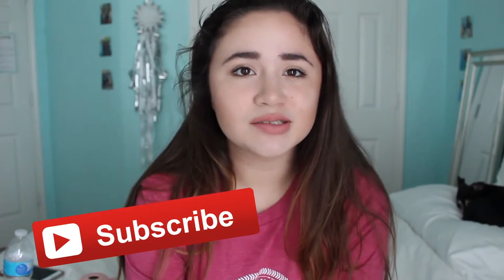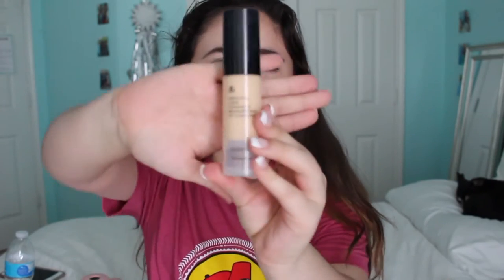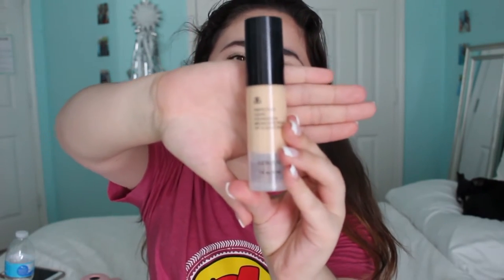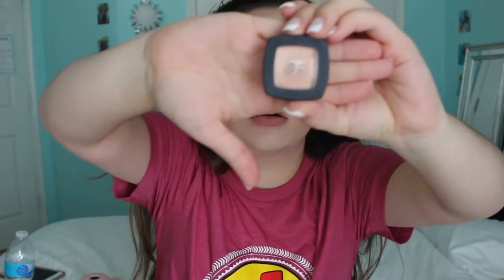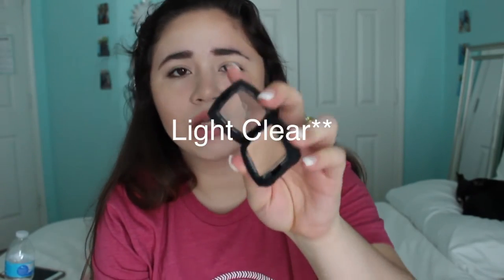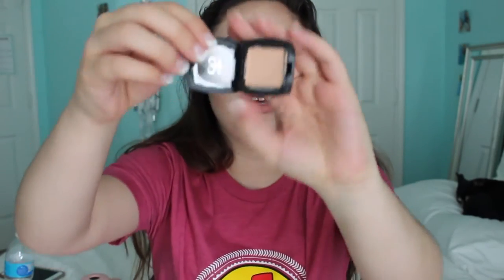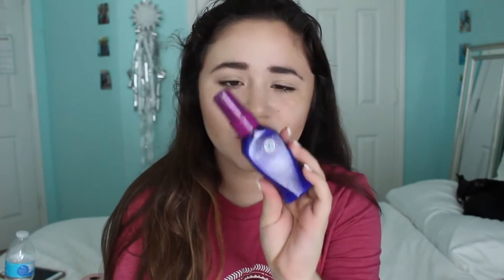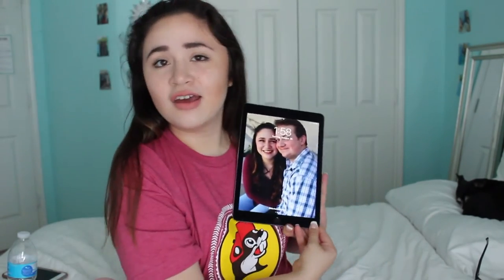OCTOBER FAVORITES 2016⎟Isabella Lucia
Hi! In today's video, I will be sharing my favorites for the month of October with y'all. I cannot believe it's already November! Wow! What do you like about October and what are you looking forward to this month? Have a good day!

Carah's ig: carahrm
Avery's ig: averymccain